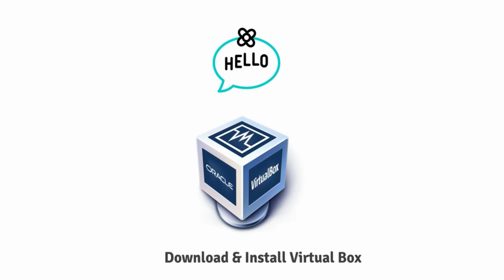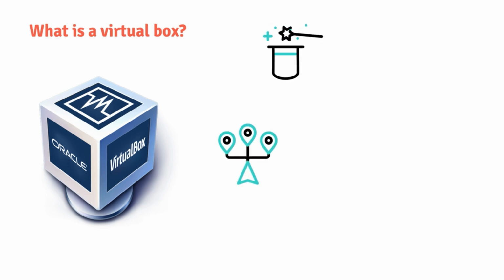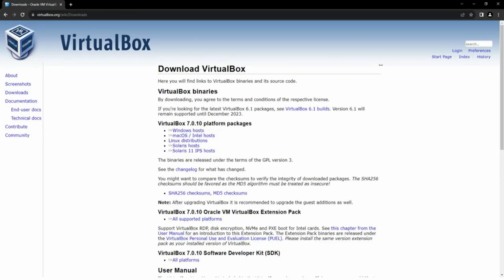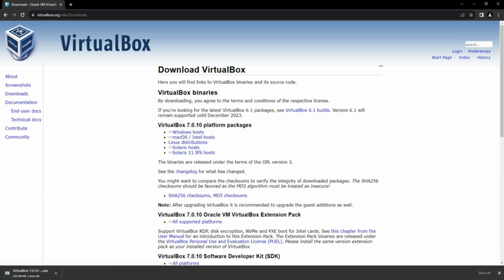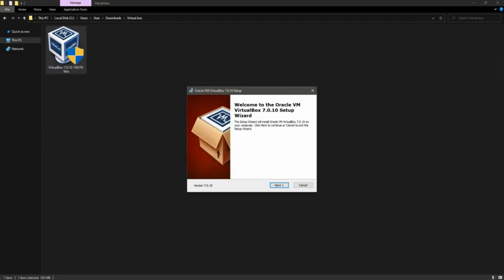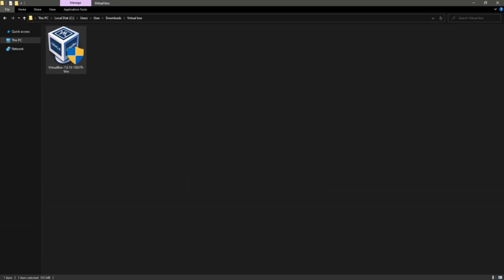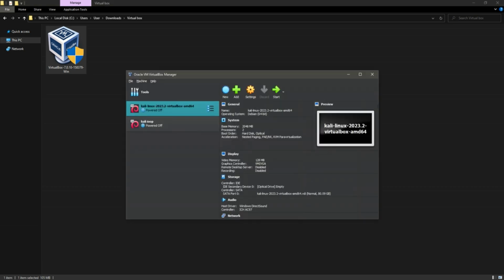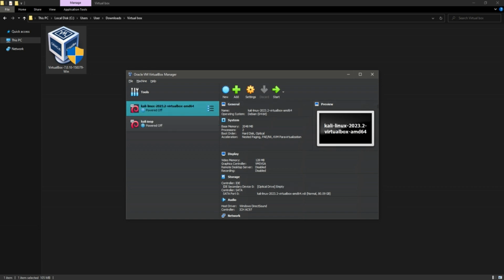05 Download and Install VM Step-by-Step Process | Ethical Hacking Full Course 2024 🛡️👨‍💻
Welcome to another video of the Ethical Hacking Full Course 2024 by EthicalHackrPro! In this video, we guide you through the complete step-by-step process of downloading and installing a Virtual Machine (VM). Setting up a VM is essential for creating a safe and isolated environment to practice ethical hacking without affecting your primary system. Whether you're a beginner or an experienced learner, this guide will help you set up your VM effectively. 🌐💻

Learn how to choose the right VM software, configure settings, and get started with your ethical hacking journey with hands-on tutorials that ensure a smooth installation process.

The content provided in this video is strictly for educational and informational purposes only. EthicalHackrPro does not condone, endorse, or promote any form of illegal or unethical hacking activities. All tutorials, demonstrations, and information shared in this video are intended to help viewers understand and implement cybersecurity best practices to protect systems, networks, and data.

Educational Use Only: This video is designed to educate viewers on ethical hacking techniques and cybersecurity measures. Always use the skills learned responsibly and within the legal boundaries of your jurisdiction.
No Liability: EthicalHackrPro is not responsible for any misuse of the information presented. Any actions performed based on the techniques taught in this video are solely the responsibility of the individual performing them.
Professional Guidance: Always obtain explicit permission before testing or attempting to secure any system, especially those you do not own or have the right to access. Unauthorized access is illegal, unethical, and punishable by law.